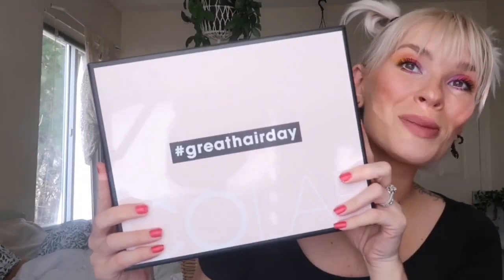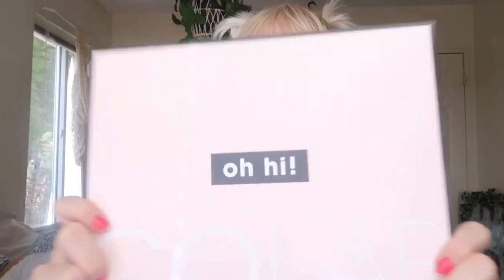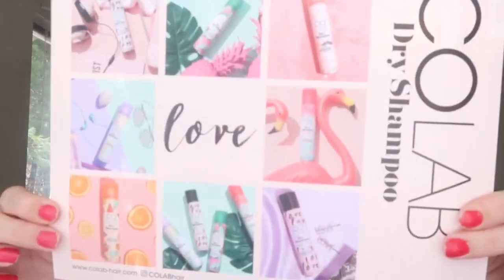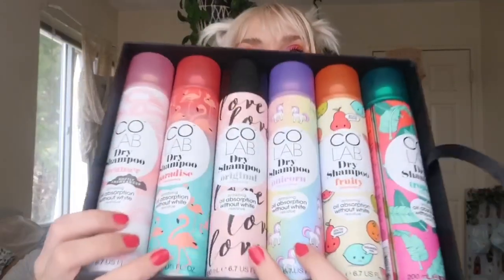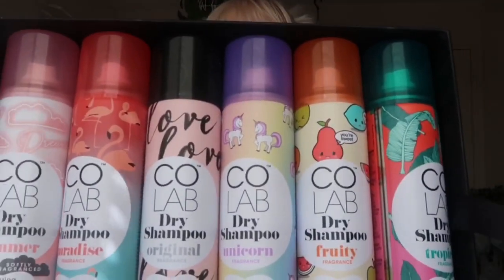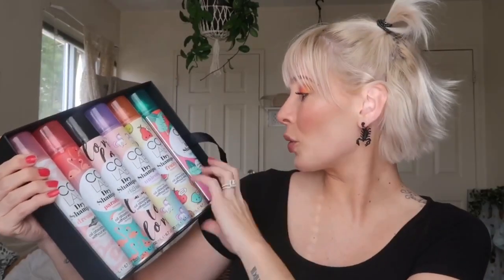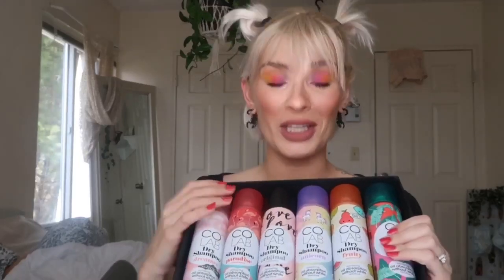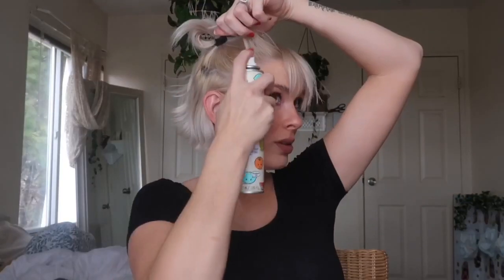Refreshing my bangs with Colab Dry Shampoo!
Smells amazing, nice and fluffy results, and long lasting- I looooove

You can purchase at Walmart, Target, & RiteAid!